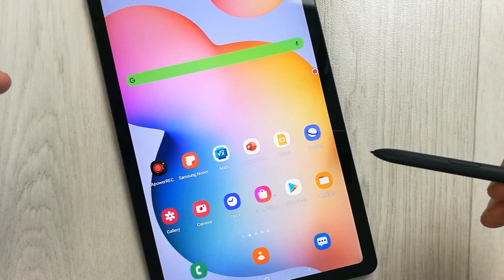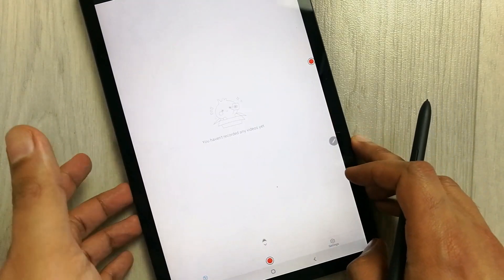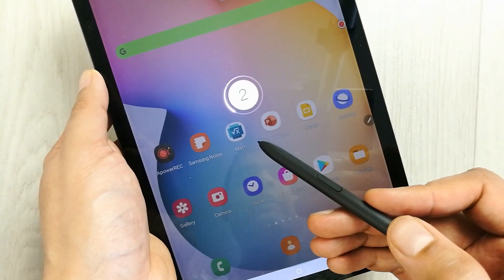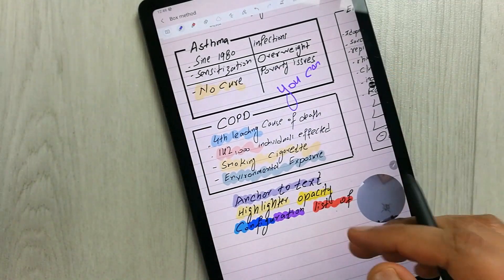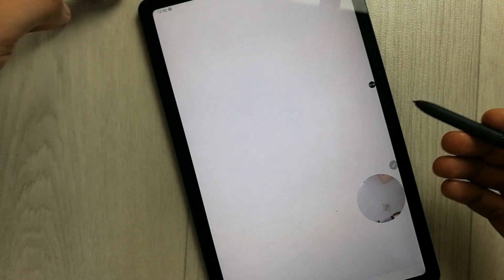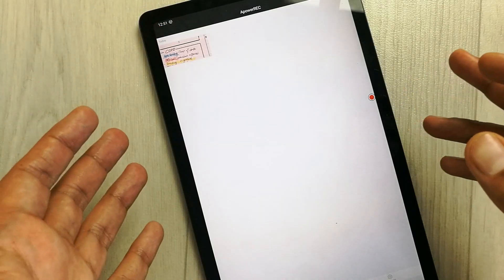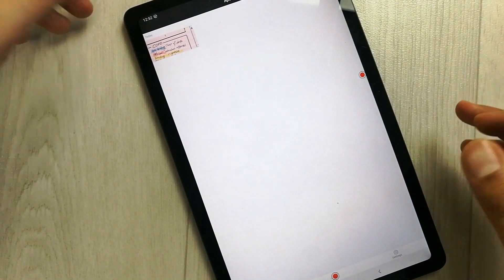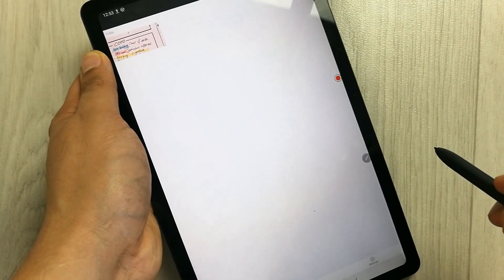How to make Lesson Videos, Screen recordings with Camera on Android Tablet - S6 Lite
This video is useful for teachers , professional and students to make teaching videos, tutorial with screen recording and face camera at same time. You have to install an app name Apowerrec. The interface is really simple and you can easily record the screen with face cam and you can share it with others as well. I am using tab s6 lite but this app works with all android tablet.is is one of the best screen recorder with camera for making teaching videos. Online teaching is really in trend these days , so this app really helpful for teachers and students to record online lectures.